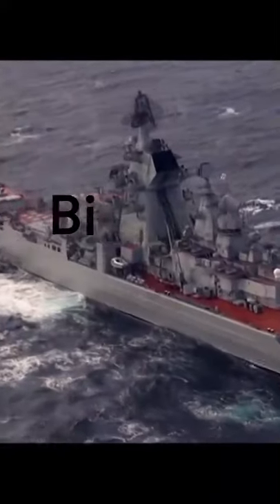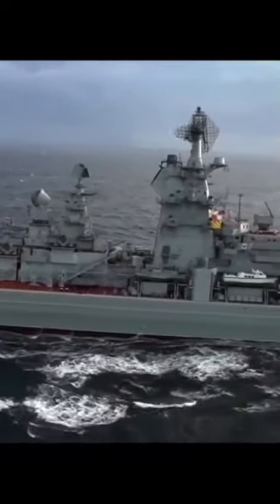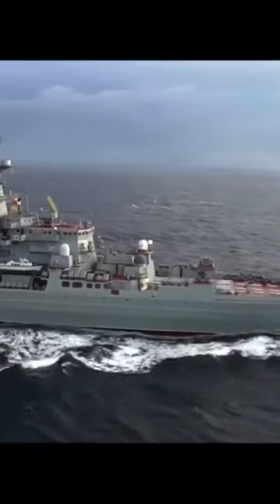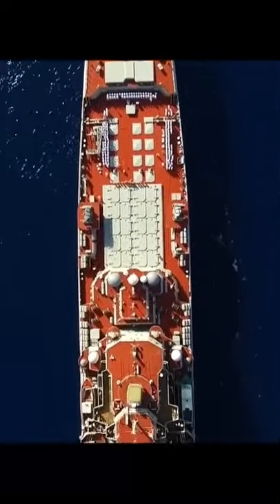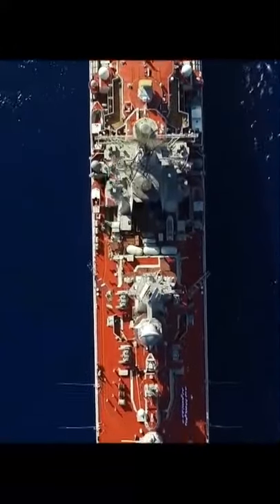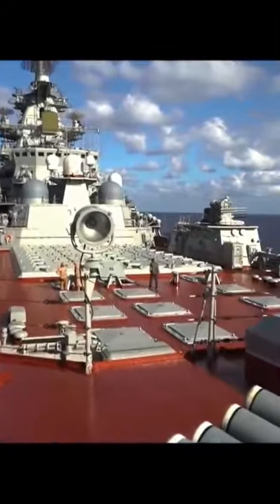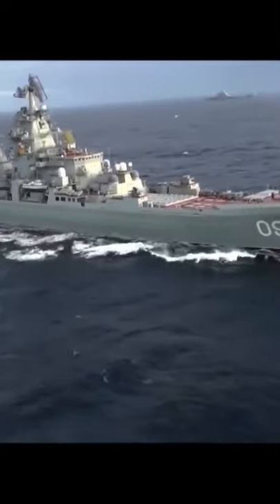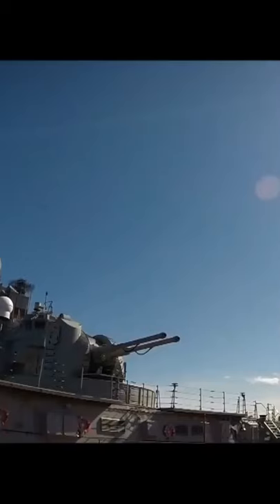Biggest Operational Warship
Note: This video does not count aircraft carriers and personnel transport ships.